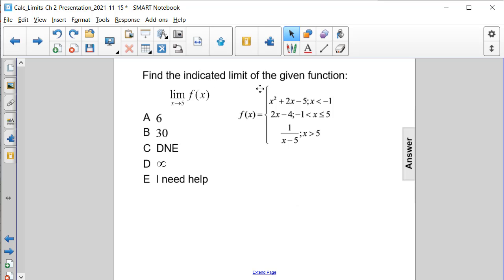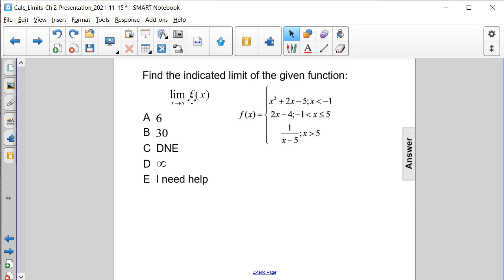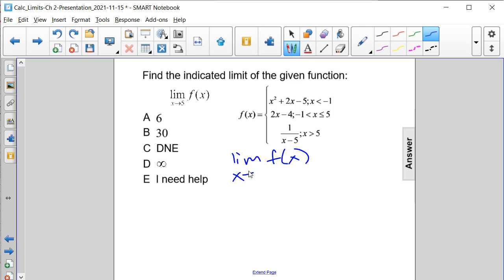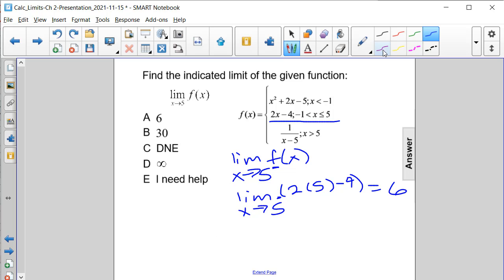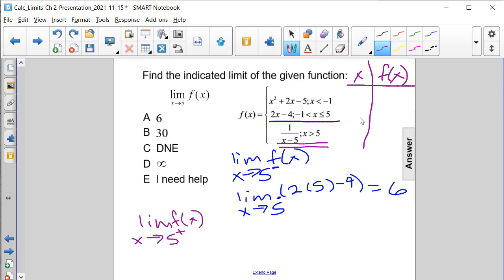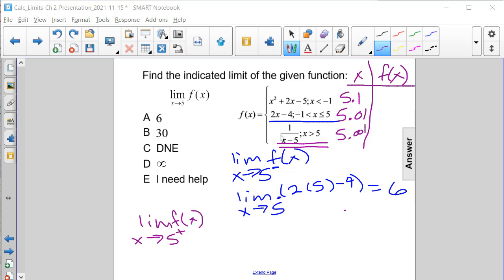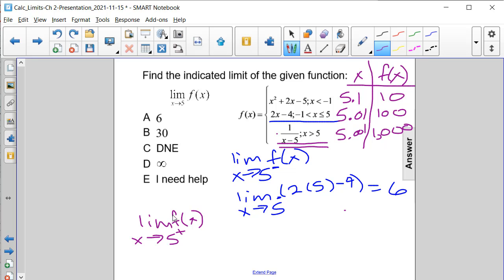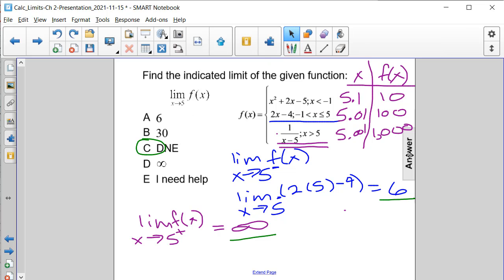AP Calc AB Infinite Limits Graphically Q23